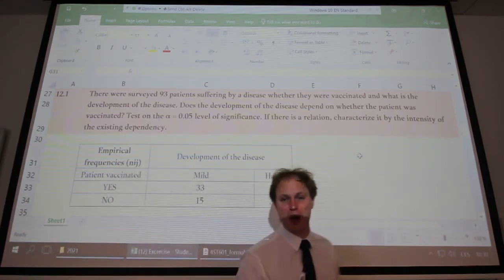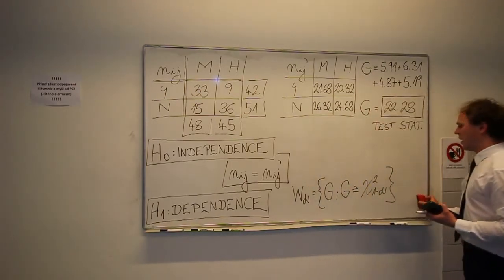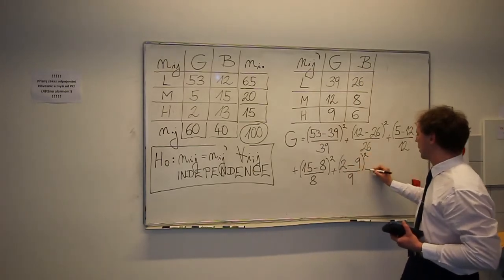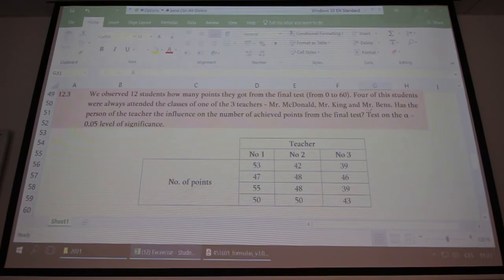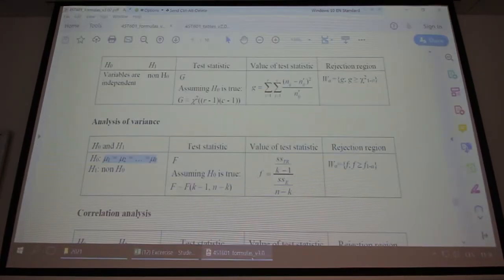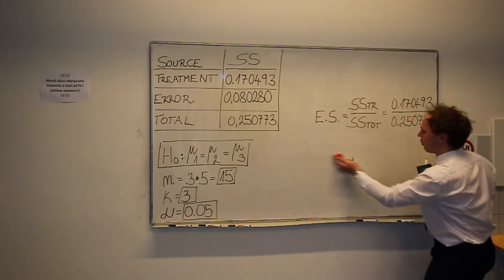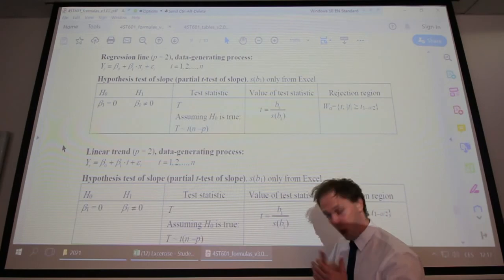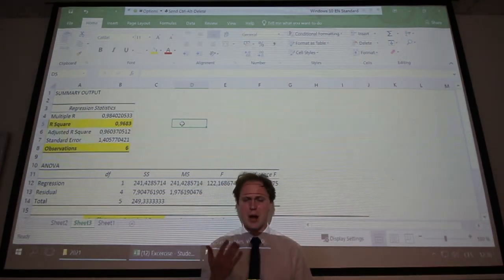12th seminar of Statistics in English 4ST601 (Šimpach O.), Summer 2021